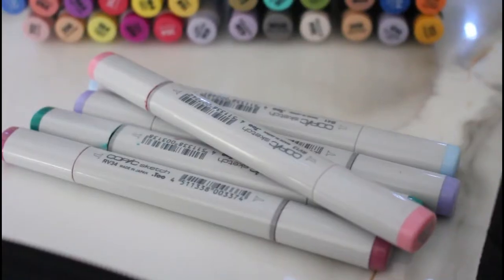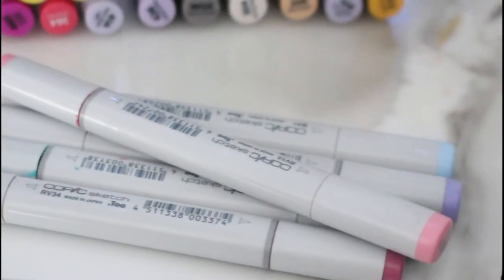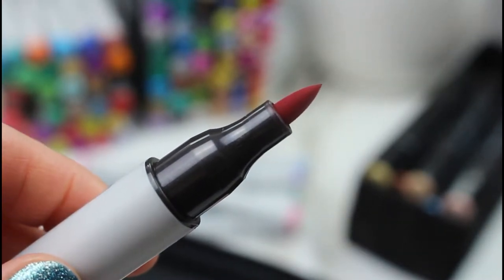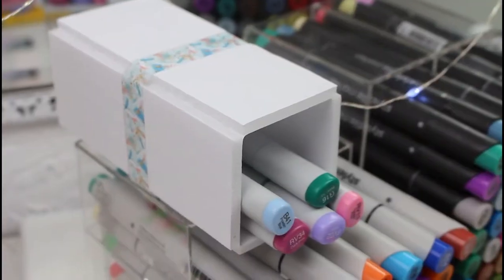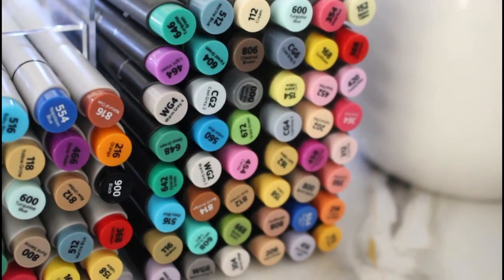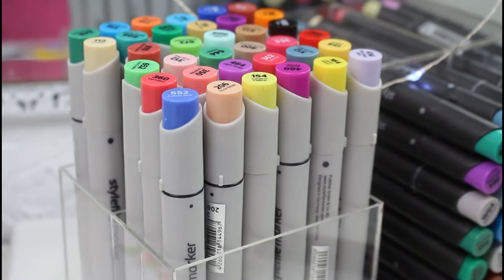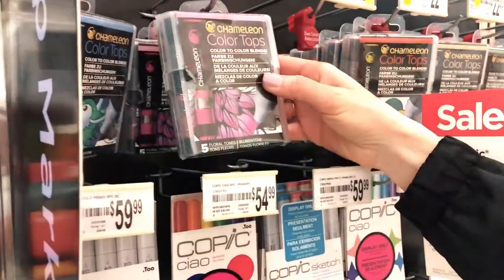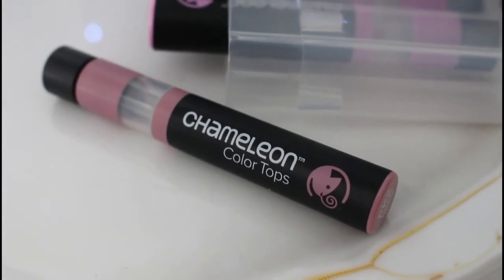SAVE MONEY with this ALCOHOL MARKER HACK!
Are you wondering how to store your alcohol markers? We will show you why you should store them horizontally. If you have a collection of alcohol markers, or just getting into your first new set then you want to make sure that they last as long as possible. Right? They are expensive.

So that includes storing your alcohol markers the right way. The correct way to store alcohol markers is horizontally. This is especially important for long-term storage because the ink inside needs to be able to touch both nibs on each side. If you've had them stored upright for too long eventually one side of the nib won't have the saturation of ink that it needs to give you the best possible results for your artwork especially if your markers are almost out of ink (sometimes markers will last years stored any old way if they are full).

Thanks for visiting our channel. Here we have lots of DIY's, tutorials and recipes that we like to share. We also have unboxing videos, and how to videos.

S H O P  O U R  S T O R E  ↓

TIKTOK diycraftclub

MUSIC ♫
YouTube Library